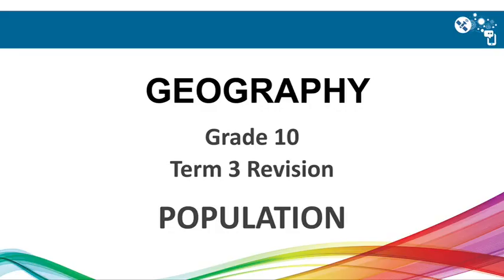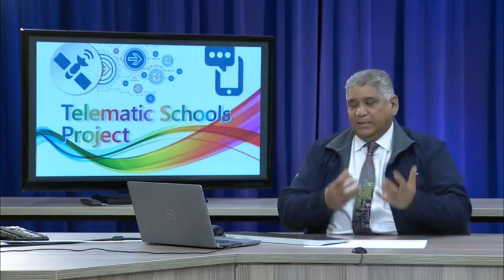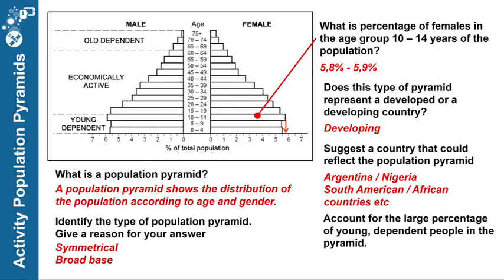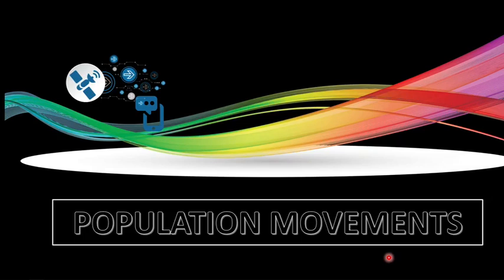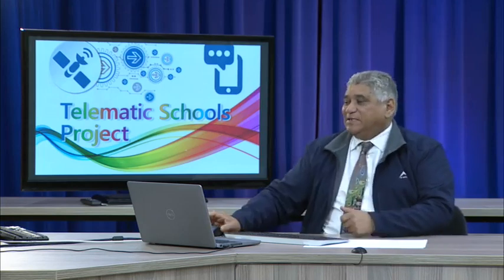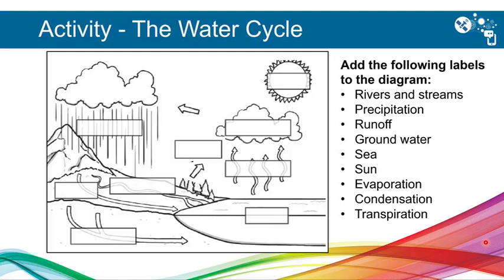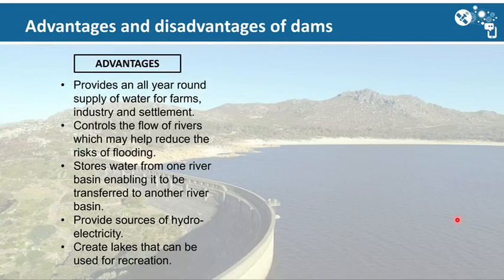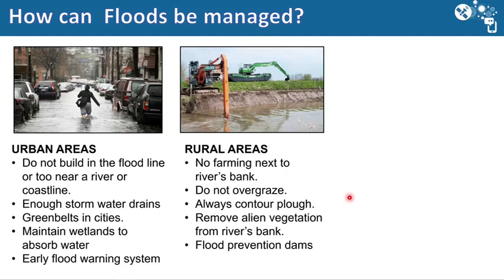Grade 10 Geography Revision | Questions You Can Expect! (2025 Exam Prep CAPS)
📚 Questions you can expect in the exam will be in this revision video! 📚 Revise Grade 10 Geography: Population, Climate Change, Sustainability, Mapwork & Human-Environment Interaction — exam-ready in one video 🚀

Full Description

Grade 10 Geography Revision 🌍✏️ (CAPS/NSC South Africa 🇿🇦)
This revision video brings together the most important Human & Physical Geography topics to prepare you for tests and exams.

We revise:

👥 Population Geography: growth, distribution, density, pyramids, migration

🌡️ Climate Change: causes, greenhouse gases, human vs natural drivers, impacts

🌱 Resources & Sustainability: renewable vs non-renewable, energy, conservation

🗺️ Mapwork Consolidation: advanced scale, gradient, area, speed/time, interpretation

🌍 Human-Environment Interaction: how people use and impact land, water & ecosystems

📝 Past-paper style exam questions with memo tips ✅

Pause, attempt, then check your answers with memo keywords to boost your marks.